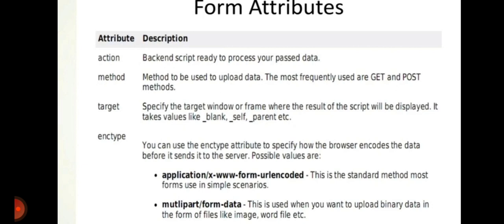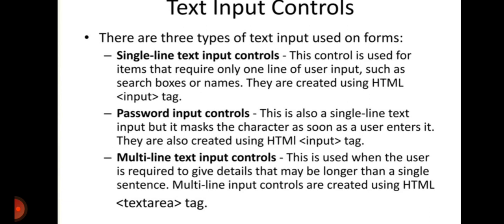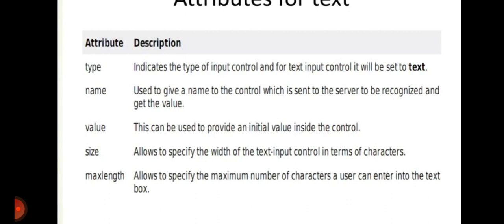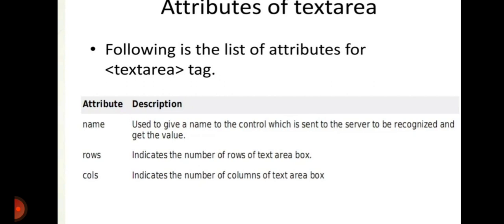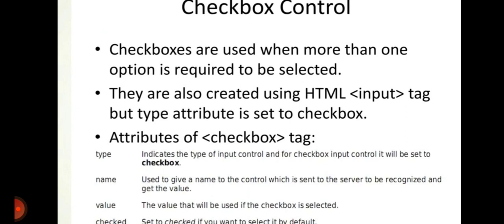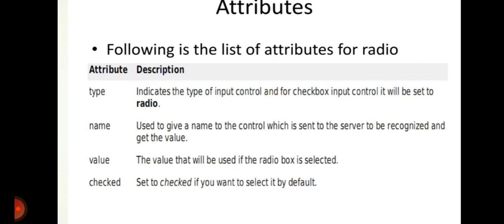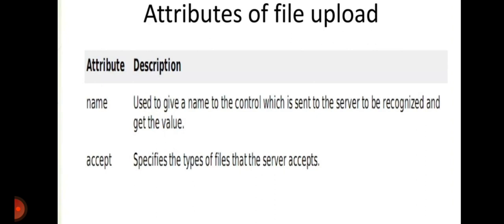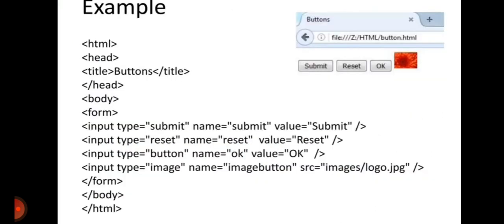May 14, 2023